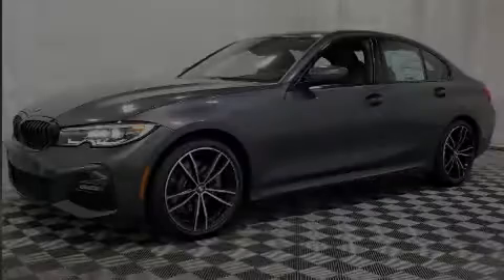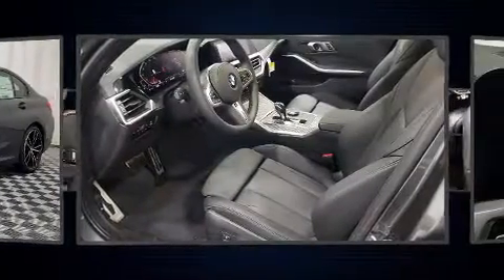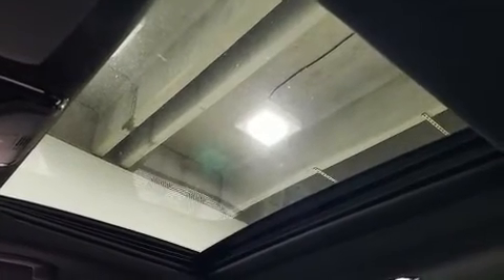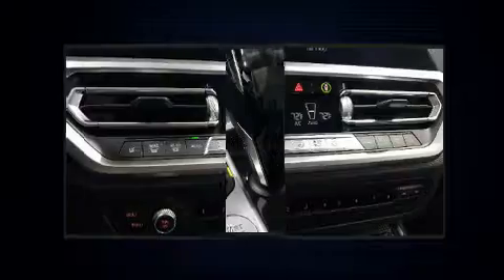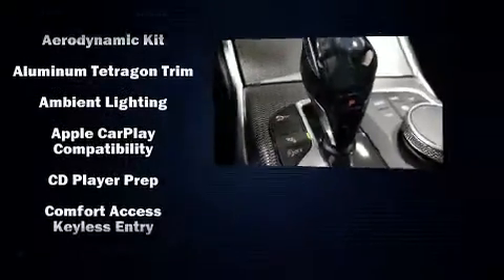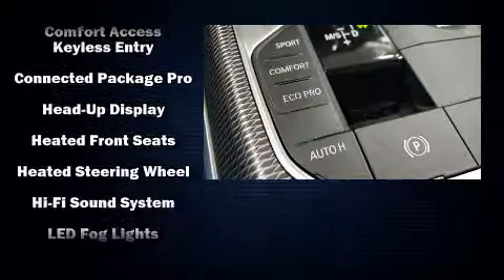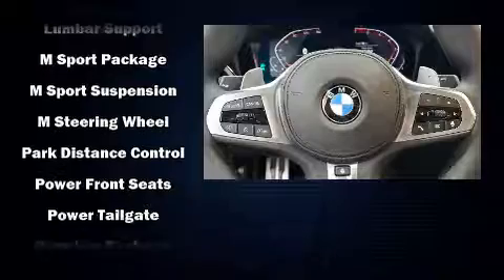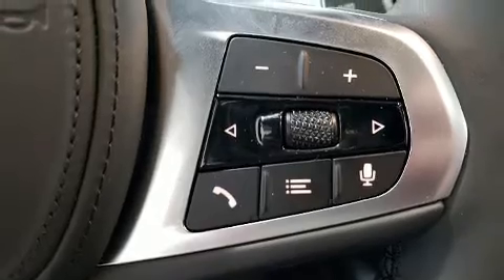2020 BMW 330i xDrive in Creve Coeur, MO 63141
Plaza BMW
11858 Olive Blvd

Experience driving perfection in the 2020 BMW 330i. This 4 door, 5 passenger sedan will allow you to take command of the road with confidence! Under the hood you'll find a 4 cylinder engine with more than 200 horsepower, providing a smooth and predictable driving experience. Well tuned suspension and stability control deliver a spirited, yet composed, ride and drive Turbocharger technology provides forced air induction, enhancing performance while preserving fuel economy. BMW prioritized comfort and style by including: front and rear reading lights, an automatic dimming rear-view mirror, automatic temperature control, power moon roof, lane departure warning, cruise control, and power seats. The unique heads-up display projects vehicle information onto the windshield, including speed, gear selection and engine speed. Drivers benefit by not having to take their eyes off the road. Passenger security is always assured thanks to various safety features, such as: dual front impact airbags, front side impact airbags, traction control, brake assist, a security system, an emergency communication system, and 4 wheel disc brakes with ABS. This car was designed with safety in mind, allowing you to drive with even greater assurance. We know that you have high expectations, and we enjoy the challenge of meeting and exceeding them! Stop by our dealership or give us a call for more information.